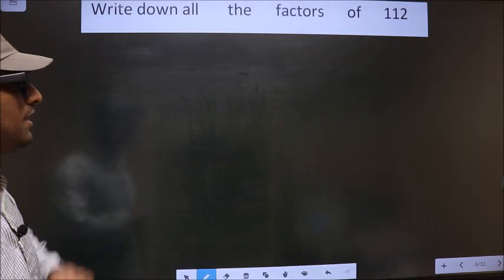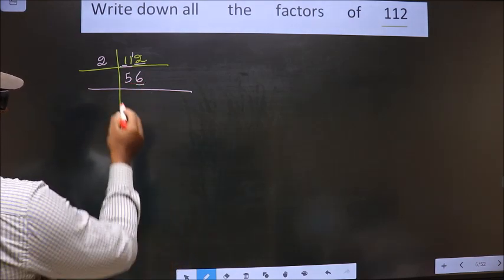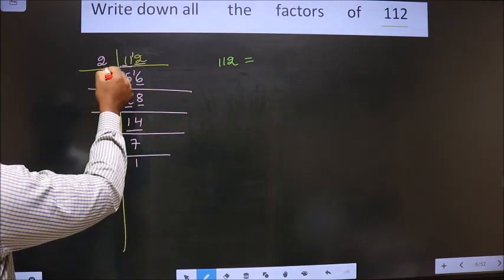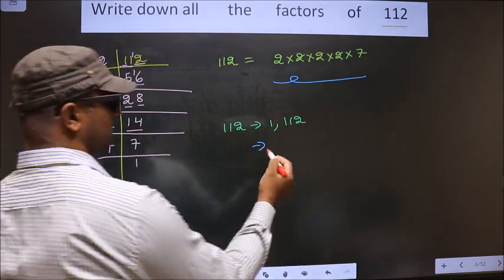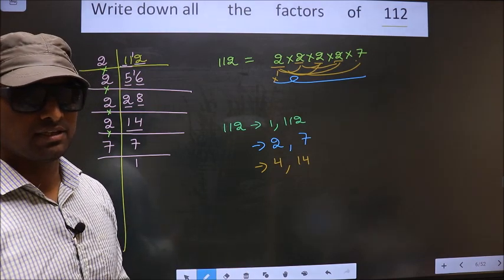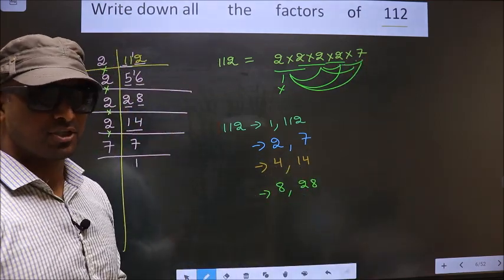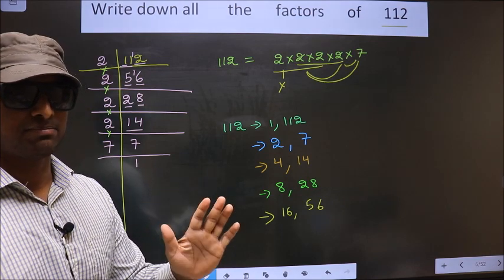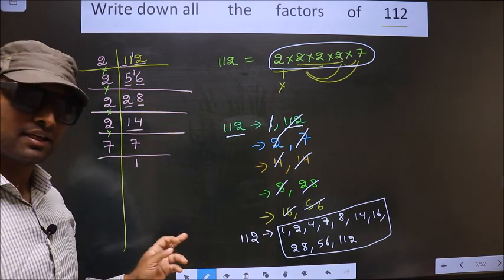All the factors of 112 By prime factorization method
All       the      factors      of      112
By prime factorization method